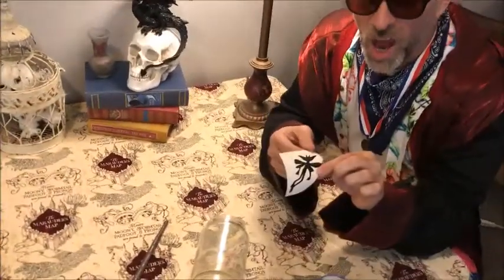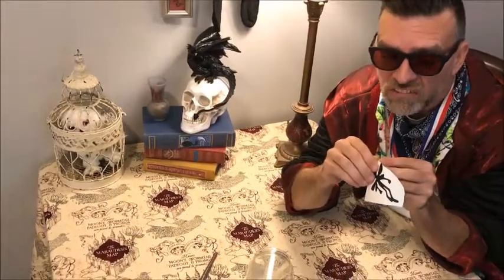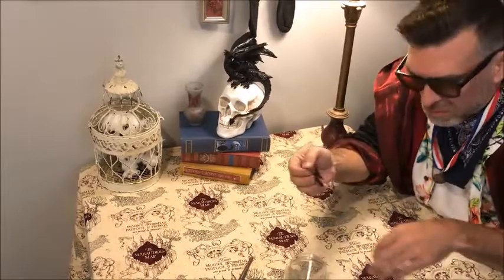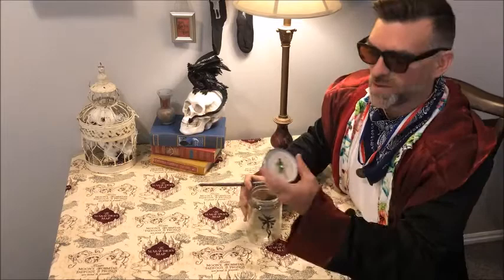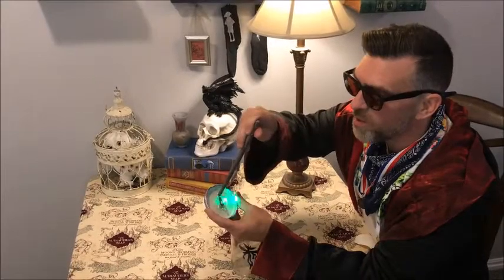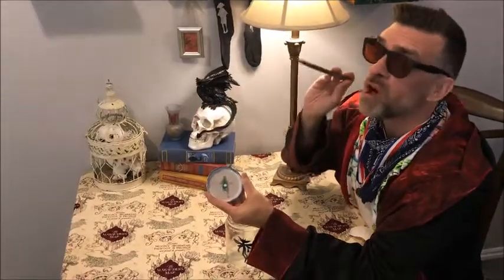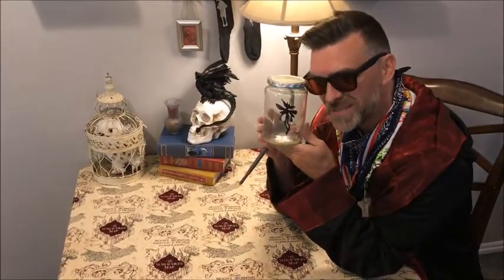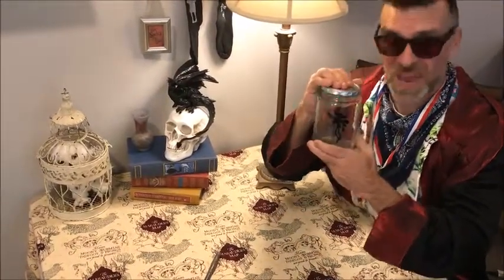WizARTS and WitchCRAFTS Pixie Lantern Kit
While Covid prevents us from gathering together, the magic continues on. We are so excited to announce that WizARTS and WitchCRAFTS Magical Maker Kits are available for purchase! These kits are designed to create a magical experience in your home. Limited quantities are available so get them quick

About the kits:
50% of the proceeds will be donated to the Global Giving Coronavirus Relief Fund.

We have partnered with local creative reuse center, Clever Octopus and the Green Team at the Salt Palace Convention Center to get many of the items in these kits. That means that instead of creating waste, you are actually diverting material from landfill.

We believe creating art and making crafts is therapeutic. We hope these kits will provide a magical memory making experience for you.

Each kit is $20 (plus tax and shipping) and believe me, you will get your money’s worth!

The Pixie Lantern Kit is designed for wizards five years and older.